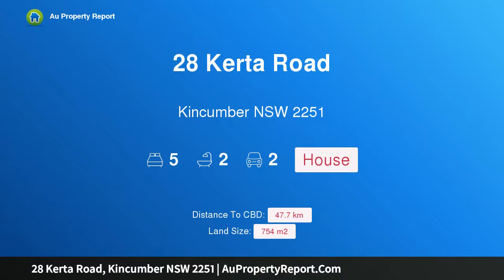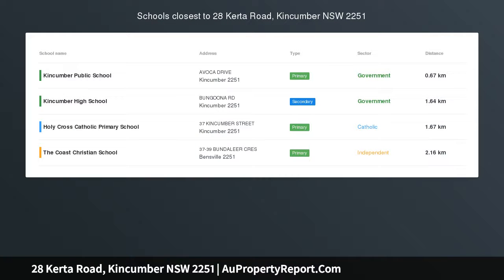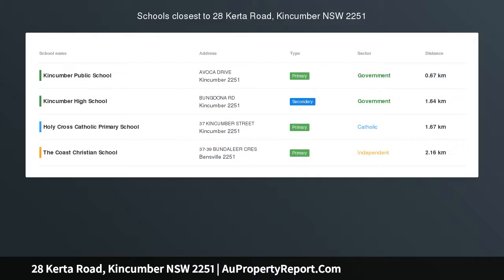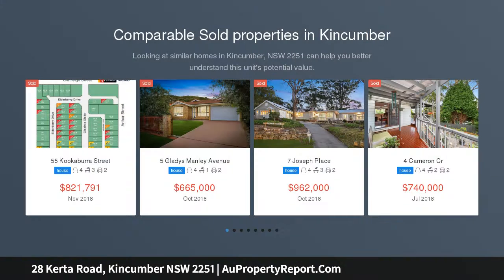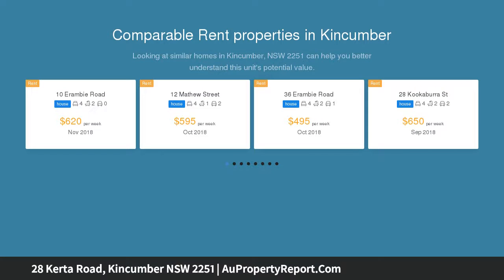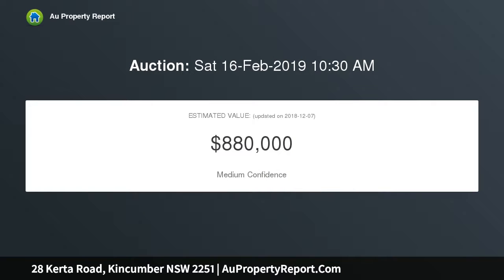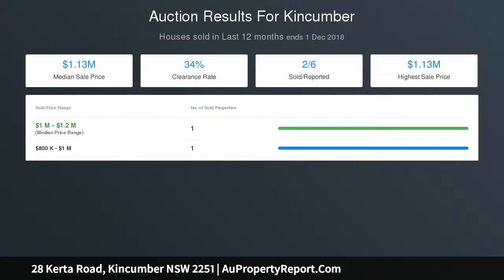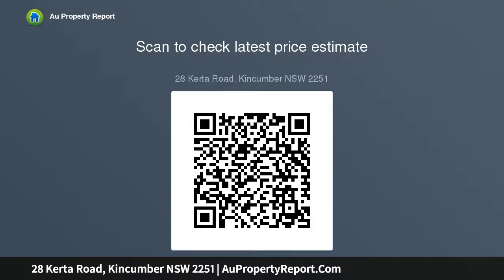28 Kerta Road, Kincumber NSW 2251 | AuPropertyReport.Com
28 Kerta Road, Kincumber NSW 2251
Property Type: house
Bedrooms: 5
Bathrooms: 5
Car Space: 2
Impressive Home, Tranquil Surrounds!